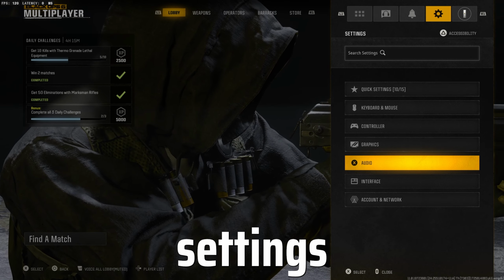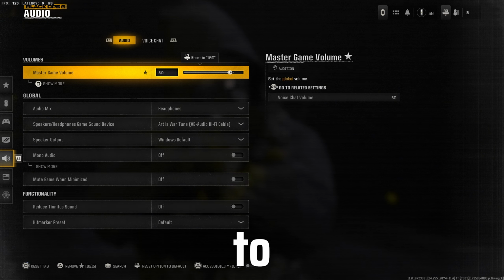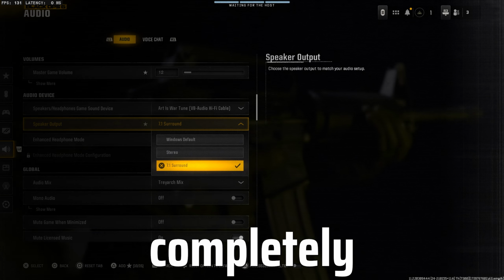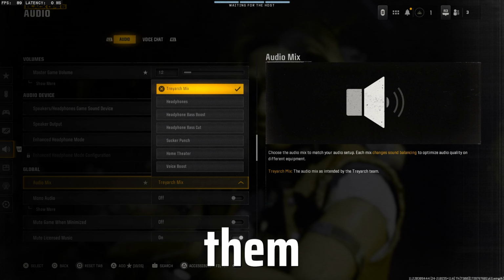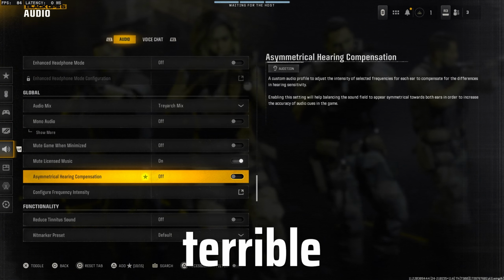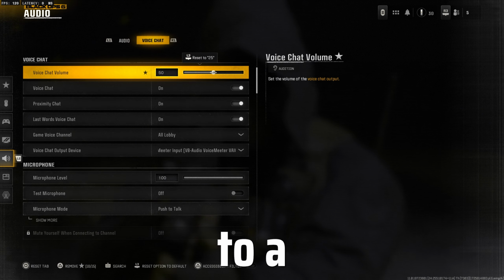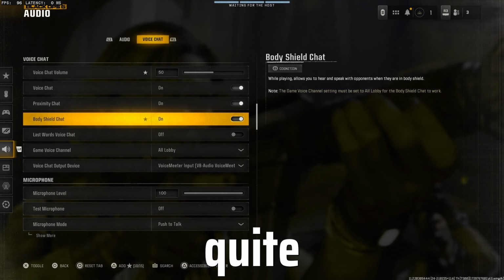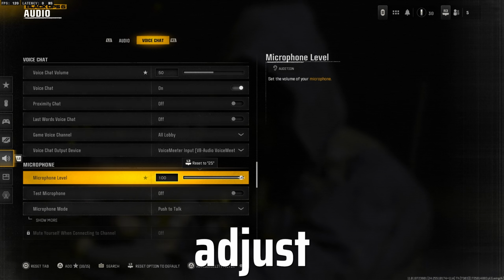BEST Audio Settings for Black Ops 6! (Loud footsteps in BO6)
In this video, I'll show you the best audio settings in Black Ops 6 to help you hear your enemies' footsteps from miles away. With these settings, you'll be able to pinpoint their location and take them down before they even know you're there.

Additional Tags:

Audio Settings
Footsteps
Competitive Gaming
Best Audio Settings
Loud Footsteps
No Nonsense Guide